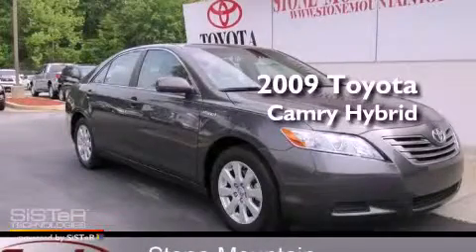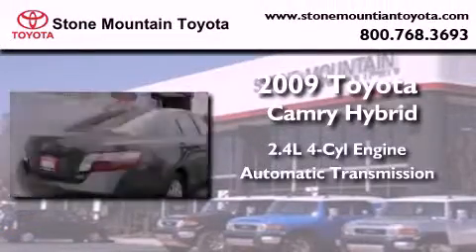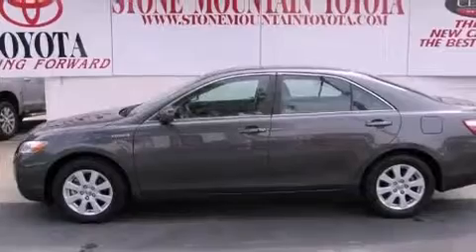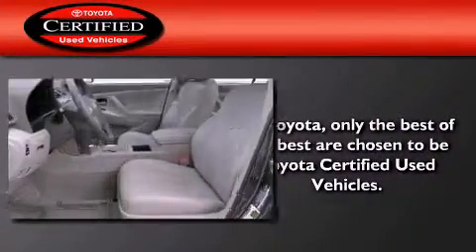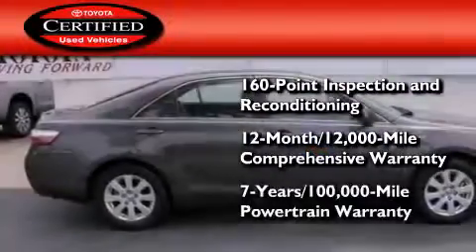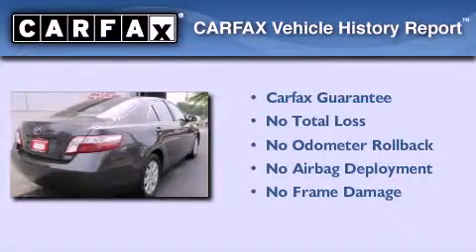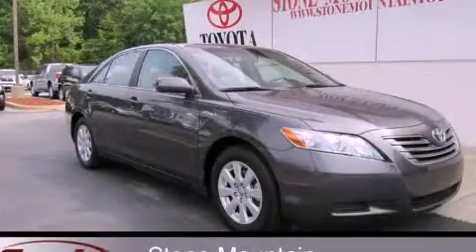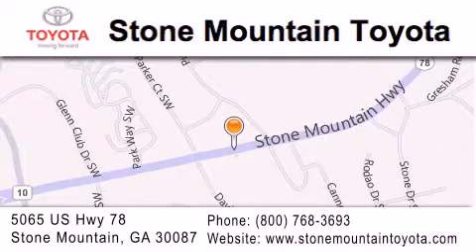Certified 2009 Toyota Camry Hybrid Stone Mountain GA 30087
Year : 2009
 Make : Toyota
 Model : Camry Hybrid
 Engine : 2.4L I-4 cyl
 Trans . : Automatic
 Exterior : Magnetic Gray Metallic
 Miles : 45,052
 Interior : Ash Leather
 5065 U.S. Highway 78
 Stone Mountain , GA 30087
 Preowned 2009 Toyota Camry Hybrid Stone Mountain GA